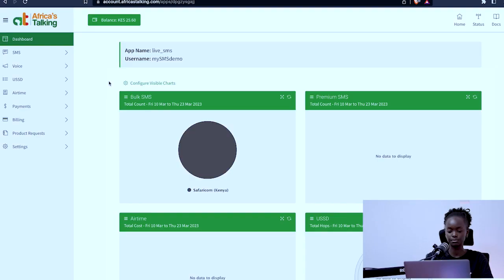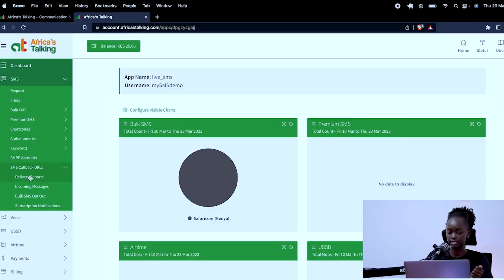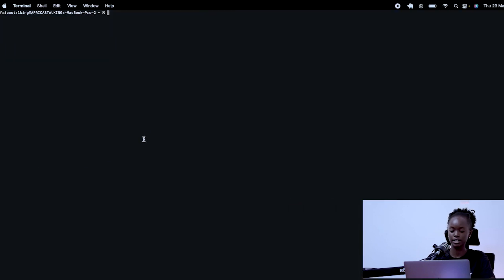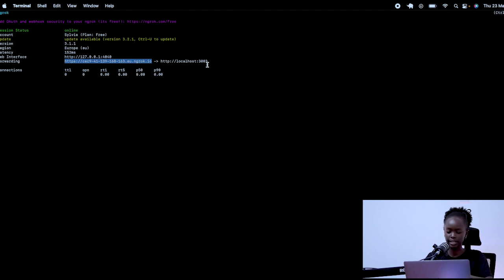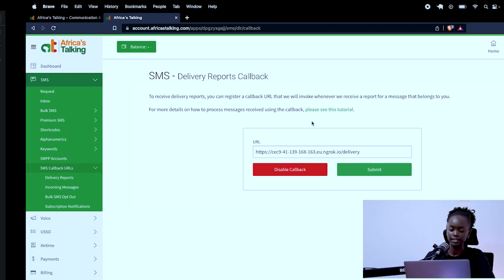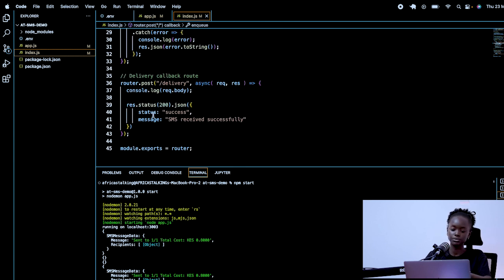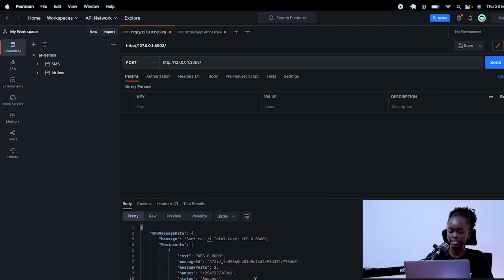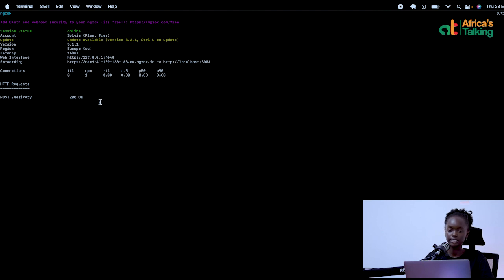AT Tutorials | How To Set Callback URL For Bulk SMS API | by Sylvia Jebet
Welcome to the Africa's Talking Community 😎

With a comprehensive suite of communication APIs and mobile-based solutions, they enable seamless interactions between businesses and their customers. Through our platform, companies can effortlessly integrate SMS, USSD, voice, and airtime and data into their applications, streamlining customer engagement and transaction processes.  By bridging communication gaps and simplifying mobile interactions, Africa's Talking remains at the forefront of shaping the continent's tech landscape.